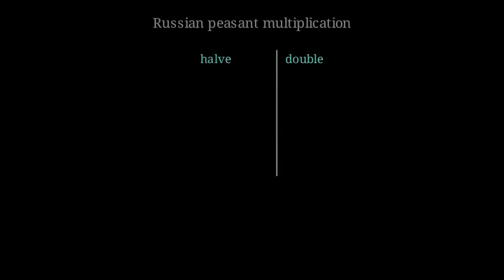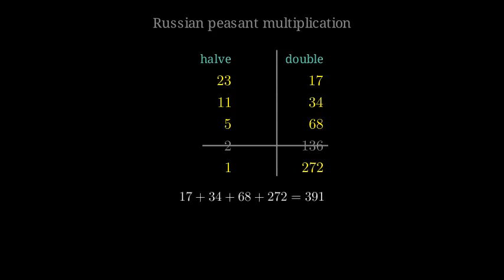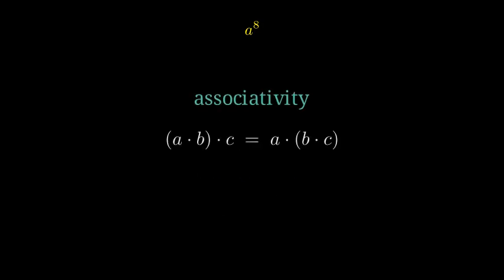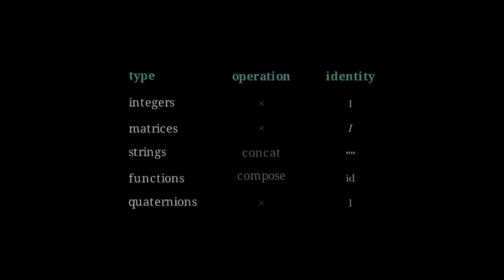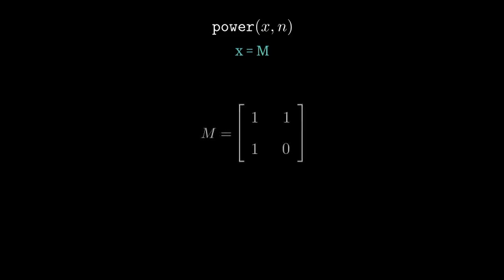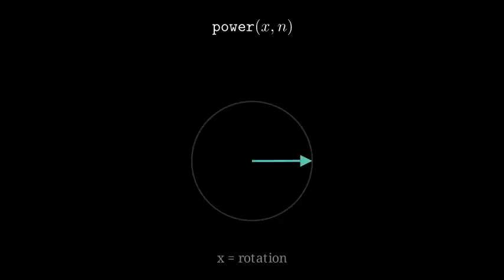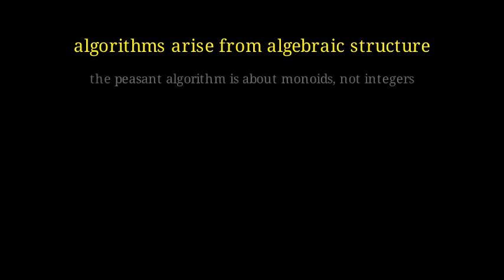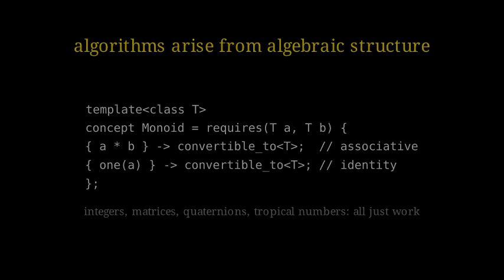One Algorithm, Infinite Powers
Companion to the Stepanov series by Alex Towell

Chapters:
0:00 Stepanov
0:05 Russian Peasant Multiplication
1:22 From Multiplication to Powers
2:37 The Monoid Connection
3:56 Same Code, New Structure
4:53 Rotations and Shortest Paths
5:57 Structure First
7:02 Credits